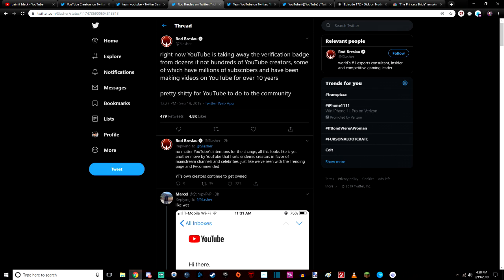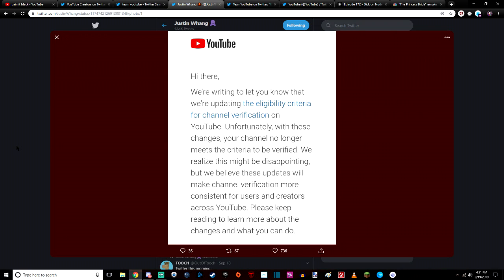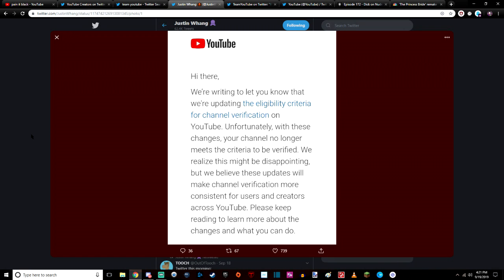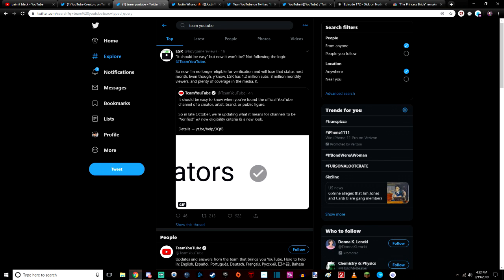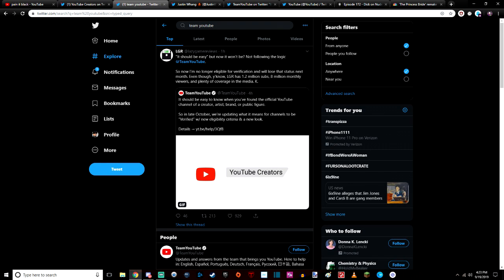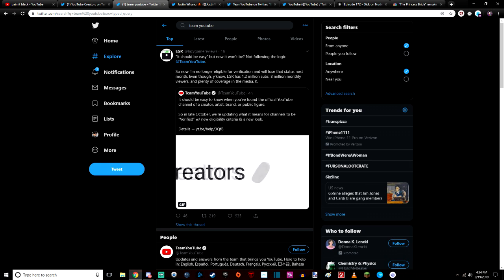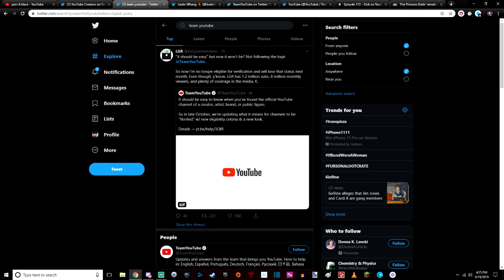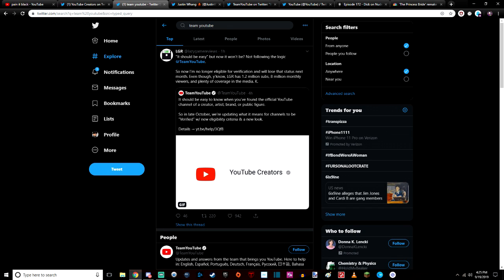Youtube screws over already verified users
youtube is, once again, working with youtube to destroy itsself.